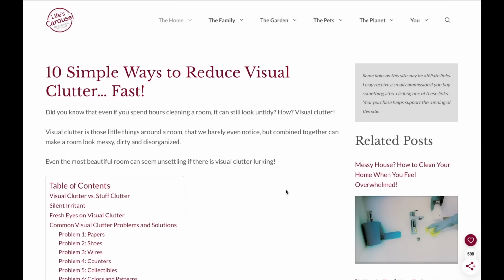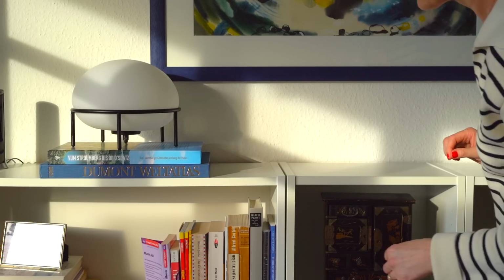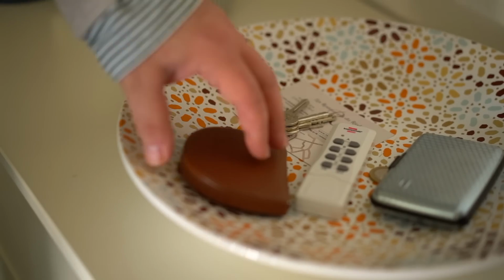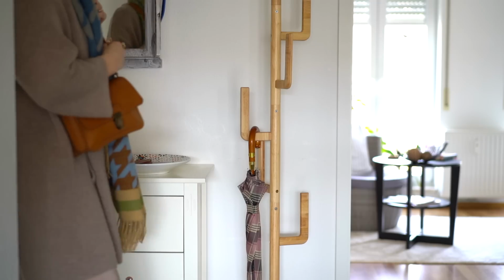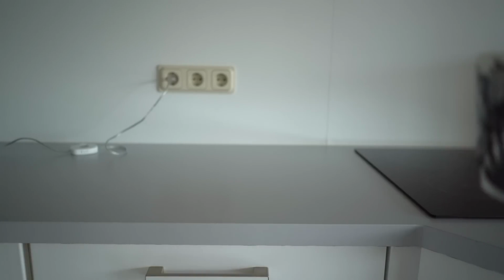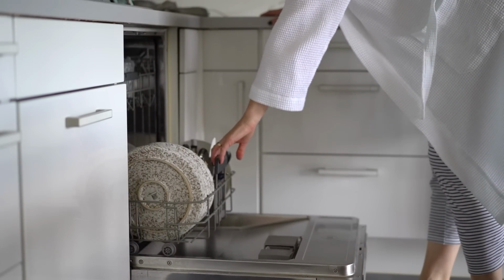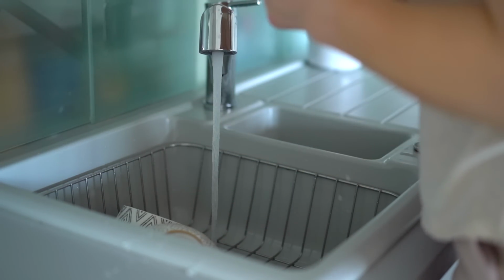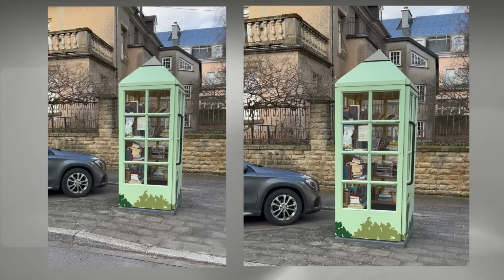How to Create a Clutter Free Home with these 14 easy Tips and Tricks!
Hello everyone!

Today let’s talk about a clutter free home. I can’t in chaos, however even after made bed and straighten up chairs home still can seem cluttered.

I found a blog named Life’s carousel with this term: Visual clutter is what's left, even after you've decluttered all your space and removed all the junk from your home. I’ll link it for you.
People whose homes considered as tidy and clutter free have few common habits, it’s about working smarter, not harder. Today I am showing how we keeping our home clutter free with few incredibly easy tips and tricks.

xx
Jolita

LINKS:
Cloth rack